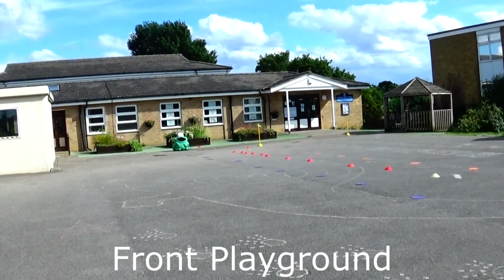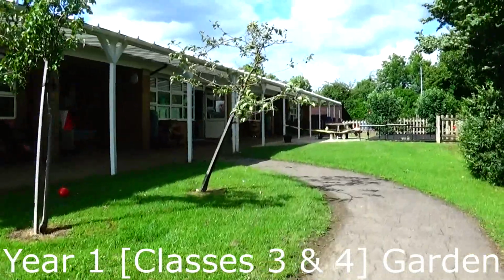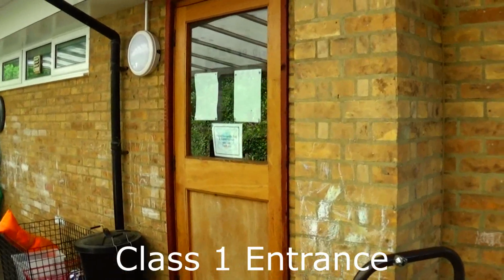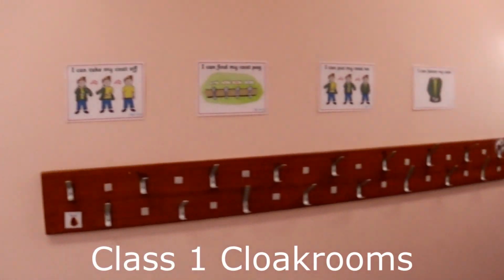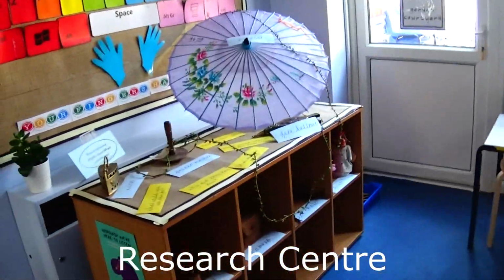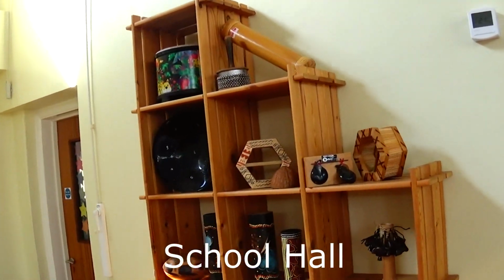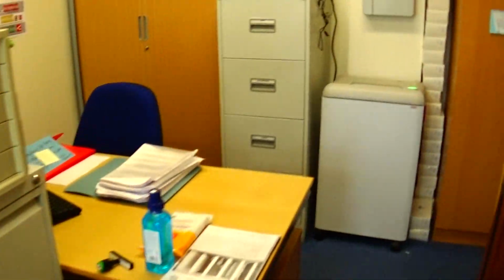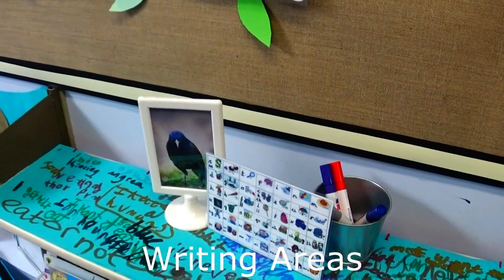Hartford Infant School Tour for New Reception Children 2020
This is a tour of our school. Please bear in mind this was taken during Covid-19 lockdown so the school is not set up as normal - which is a shame. However, it will give the children a flavour of the classrooms, playground and other areas they might see in their first few days. We hope that you enjoy, please excuse the wind noise at the start of the video.